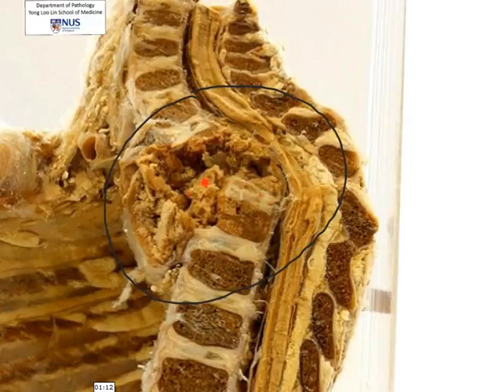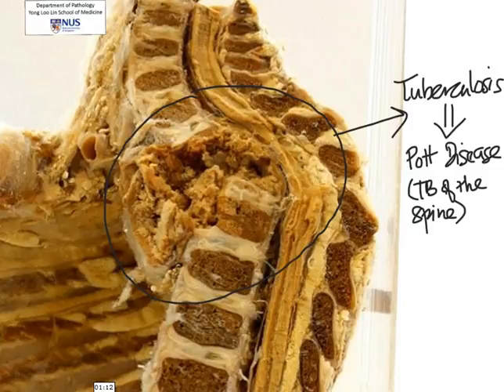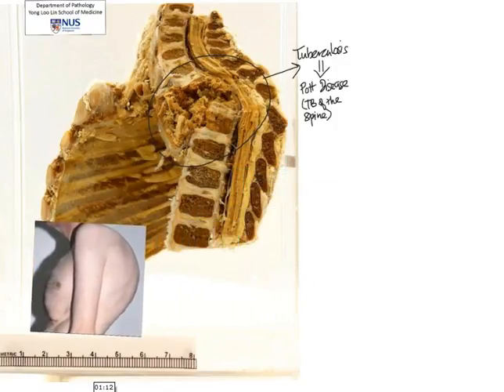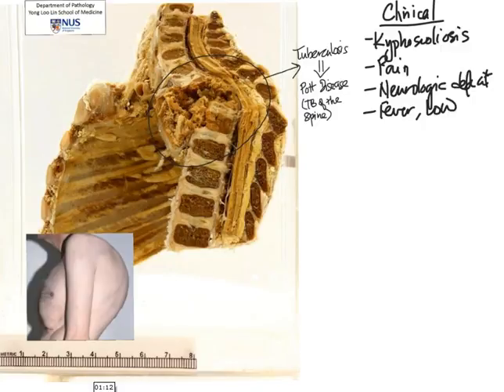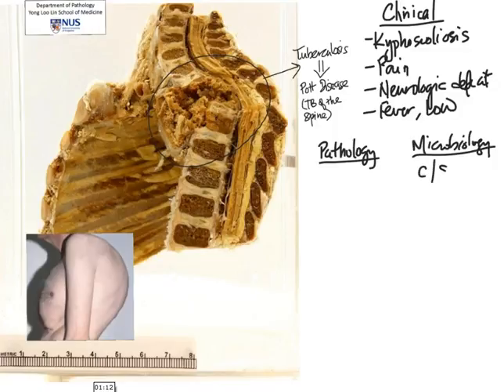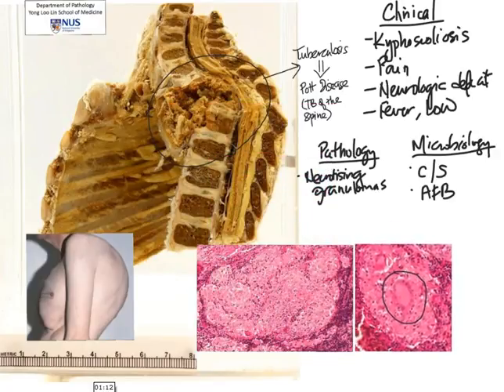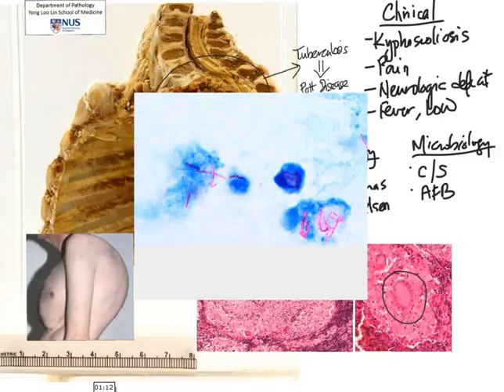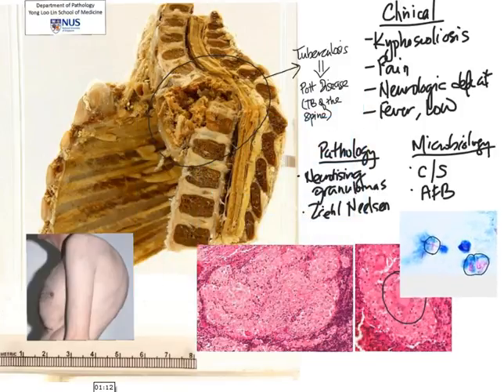Talking pot: A Crooked Spine